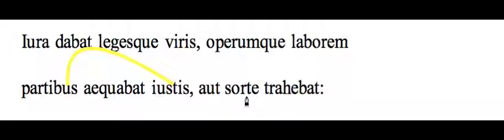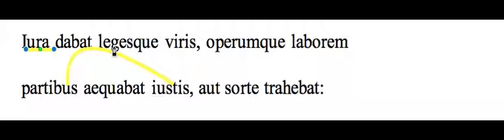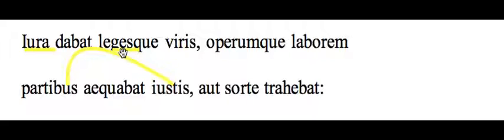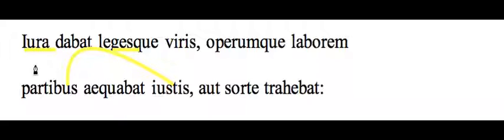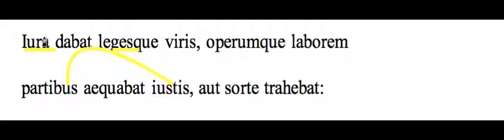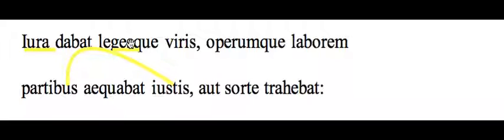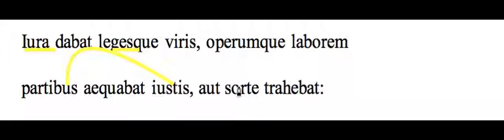Aeneid 1.507-508 translation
For students who need help translating lines 507-508 of Aeneid Book 1.